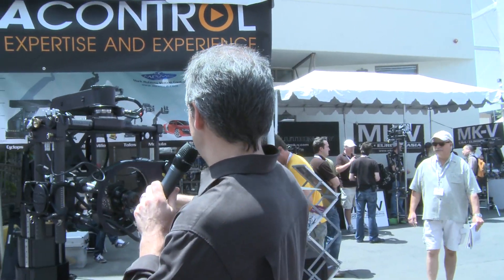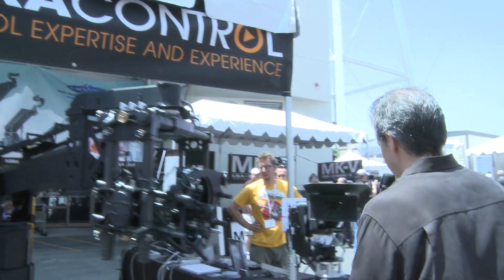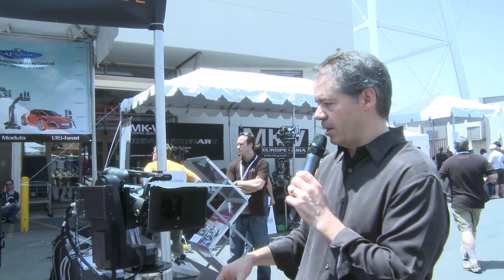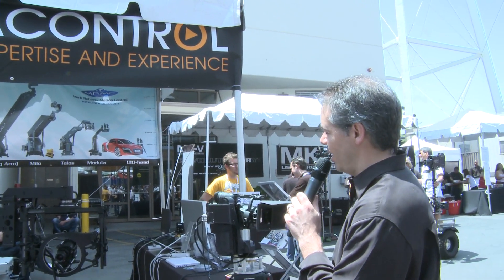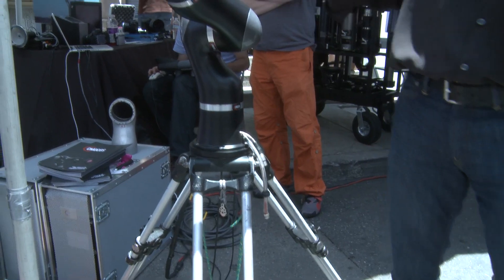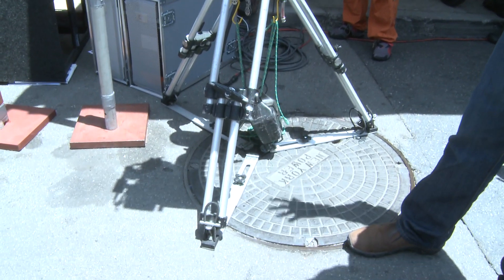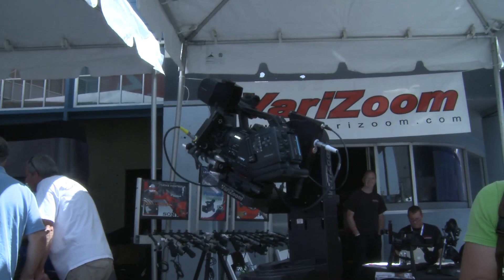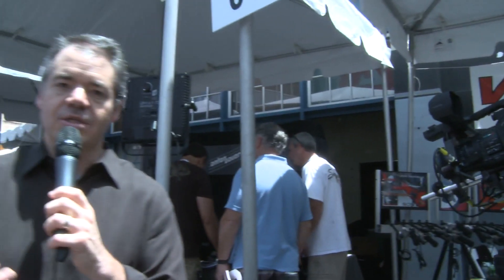CineGear Expo 2010: Motion Control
Alex Lindsay introduces us to tools that provide unique motion controls to camera operators.